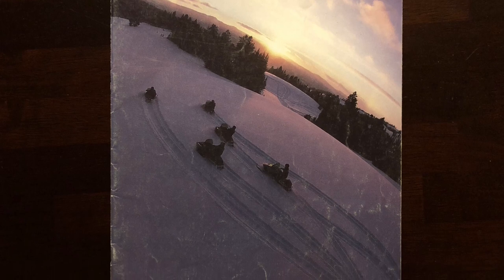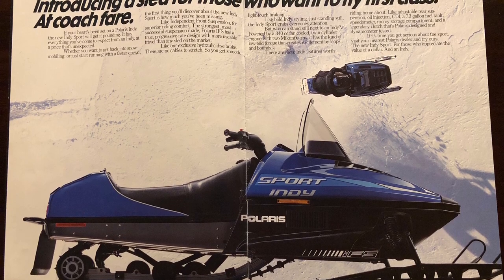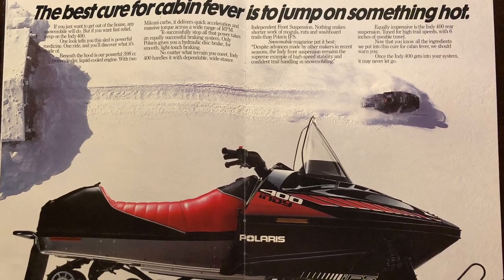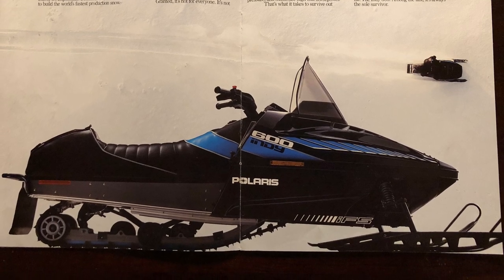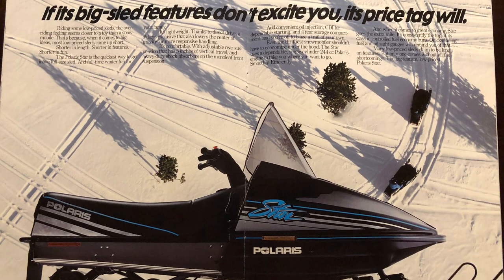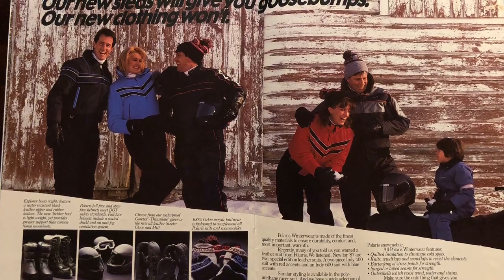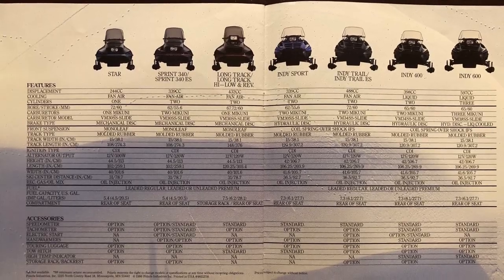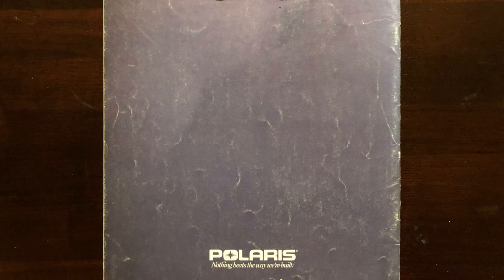1987 Polaris full line snowmobile brochure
One of my favorite brochures, why don’t they make them this way anymore?